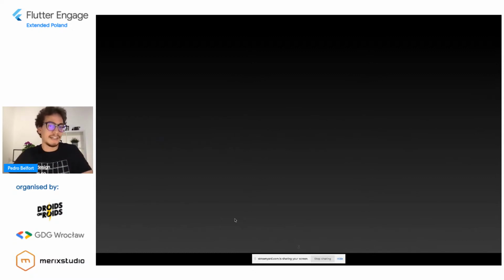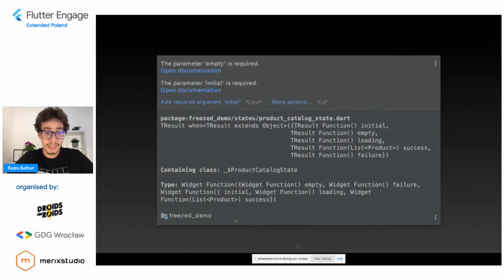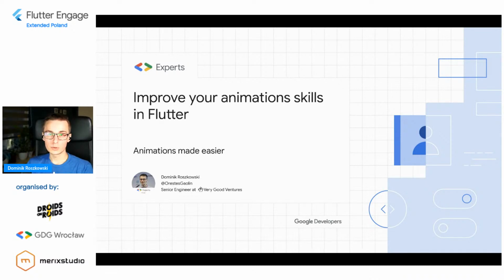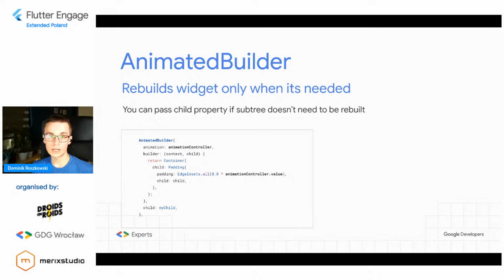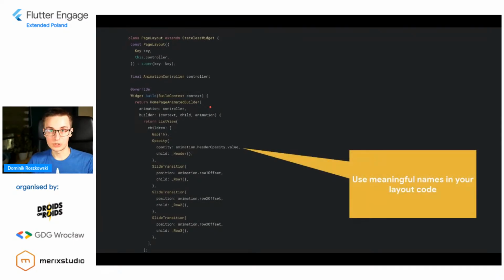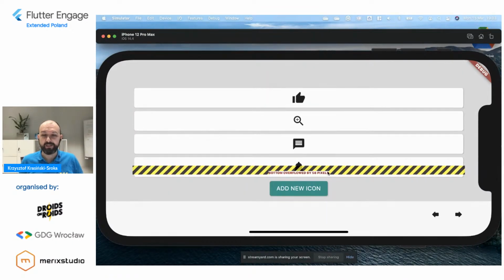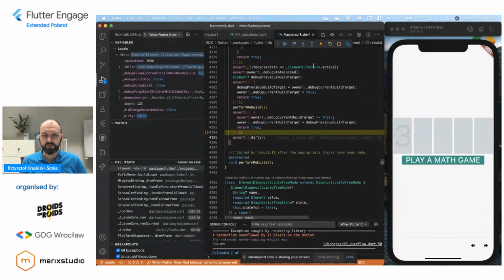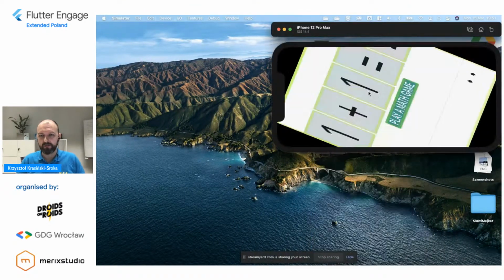Flutter Engage Extended Poland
Flutter will host a big livestream event, Flutter Engage, including exciting product announcements and talks.
After that, we invite you to participate in Flutter Engage Extended Meetup on March 15th, 2021.
GDG Wrocław, Droids On Roids and Merixstudio are preparing for you some activities, surprises and good content.

Schedule:
17:00 Let's start!
17:10 Pedro Belford: Level up your code safety with Freezed
18:00 Dominik Roszkowski: Improve your animations skills in Flutter
19:00 Krzysztof Sroka: When Flutter Goes Red
19:45 Flutter Quiz
20:00 Wrap up!